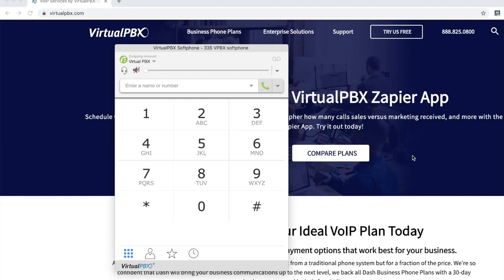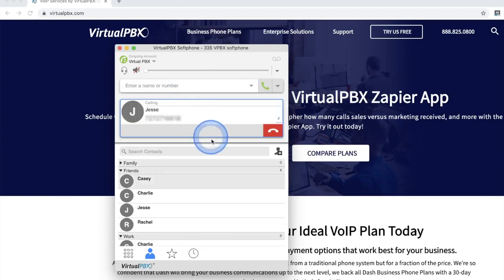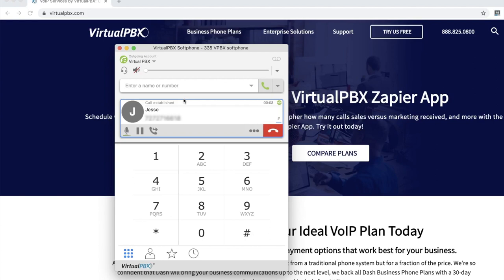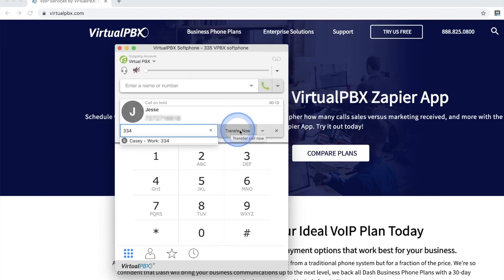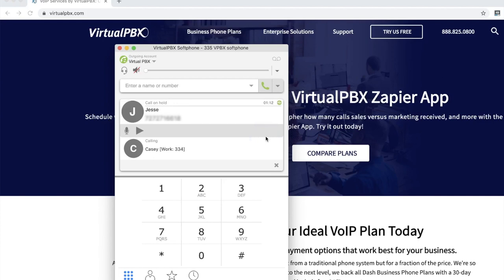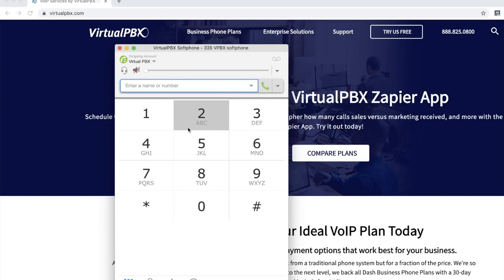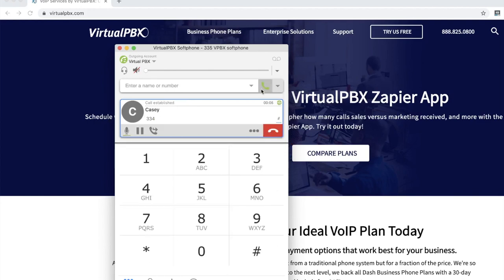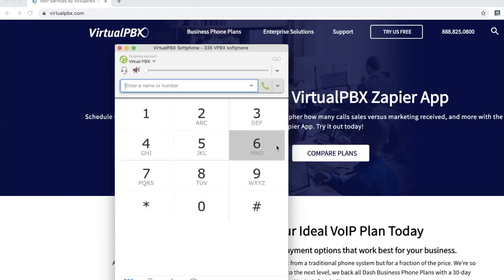VirtualPBX Desktop Softphone User Guide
VirtualPBX Resources